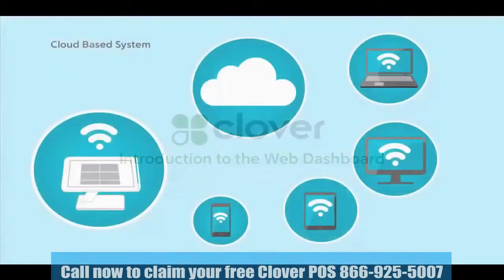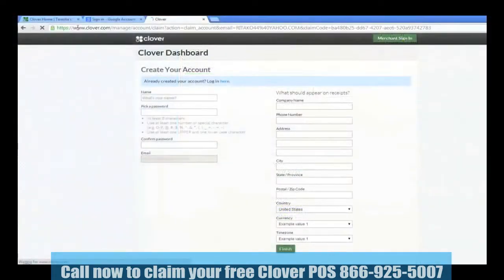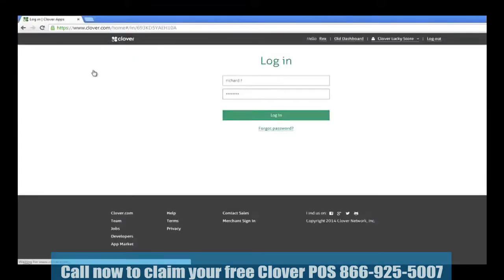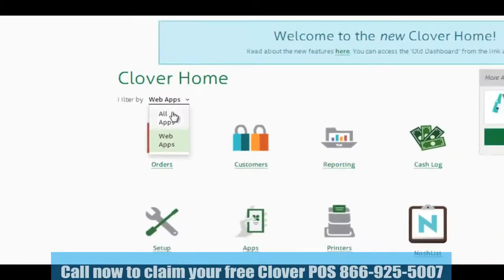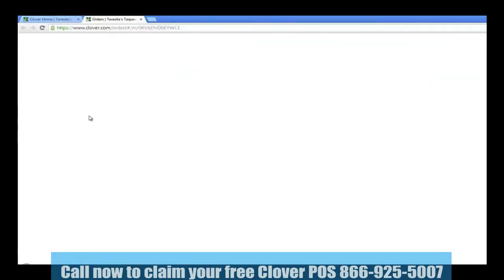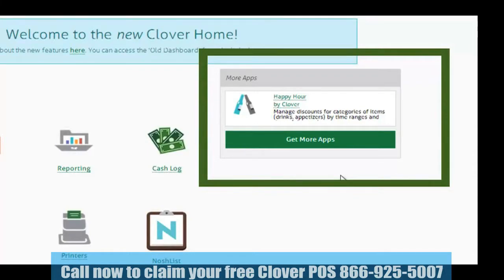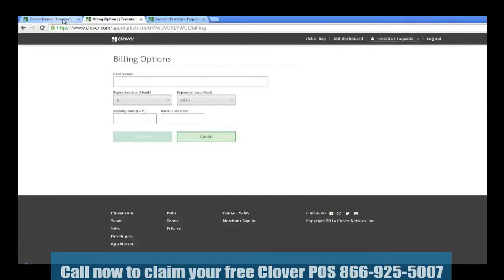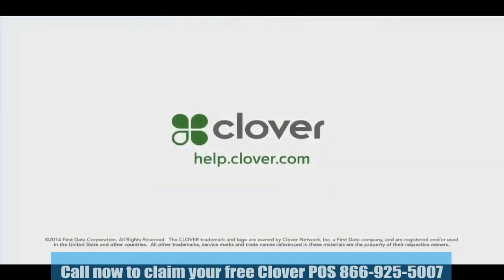Clover Home Web Dashboard Overview - Demo of the Clover Point of Sale Dashboard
This video will give you a overview of the Clover point of sale Dashboard.